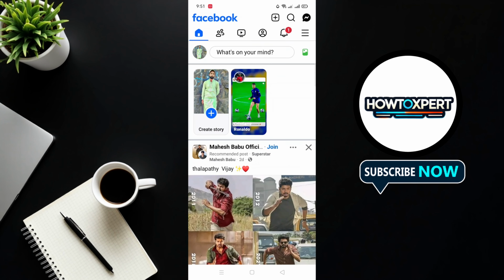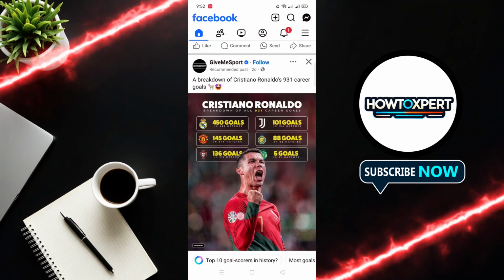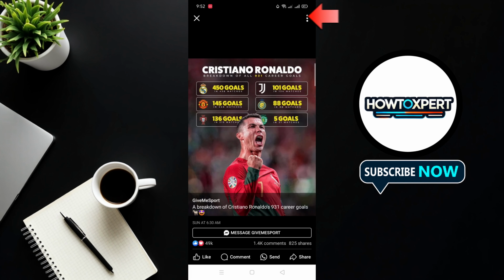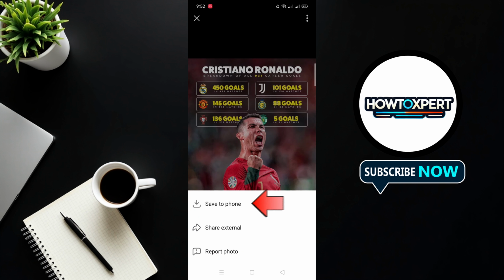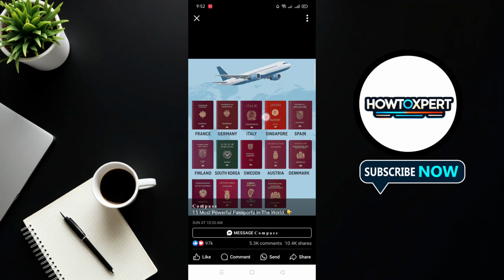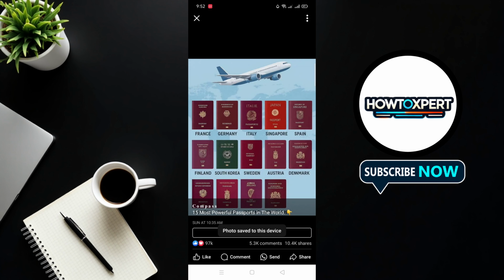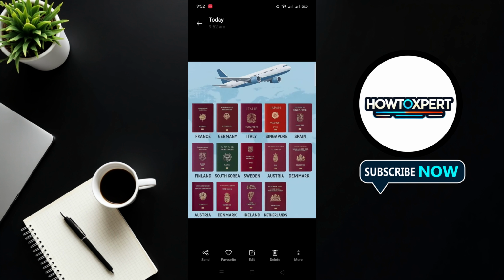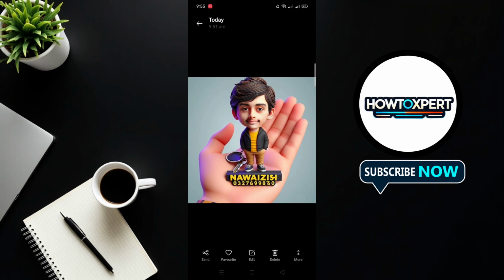How To Download Photo From Facebook To Phone Gallery - Quick Tutorial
In this Video:
Learn how to easily download any photo from Facebook directly to your phone gallery! Whether you're using Android or iPhone, this quick tutorial shows step-by-step how to save Facebook images to your device in just a few taps. Perfect for saving memories, posts, or your favorite pictures.

Keywords ➞
how to download photo from facebook, save facebook photo to phone, facebook image download, facebook to gallery, download pictures from facebook mobile, facebook photo tutorial, save fb image to android, save fb image to iphone, facebook tips and tricks, facebook quick tutorial

Facebook Page ➤ [Comming Soon]
Facebook Group ➤ [Comming Soon]
Twitter ➤ [Comming Soon]
TikTok ➤ [Comming Soon]